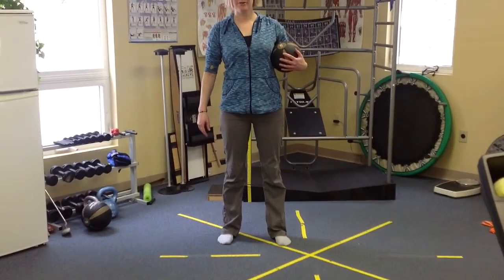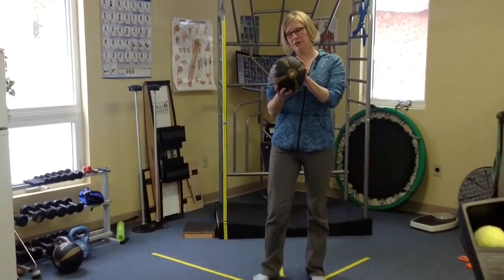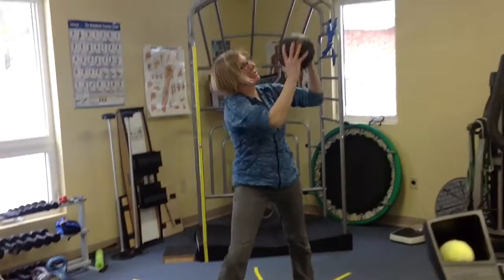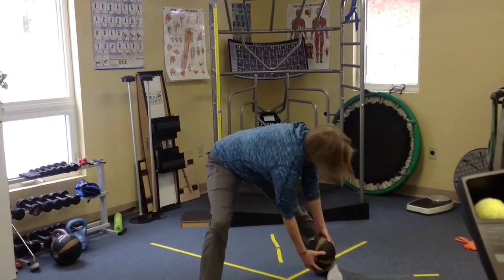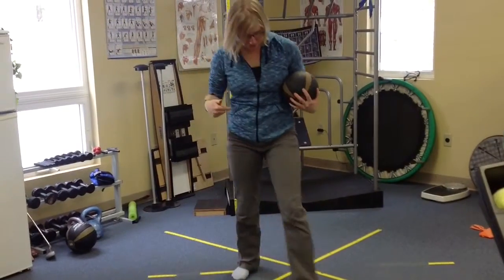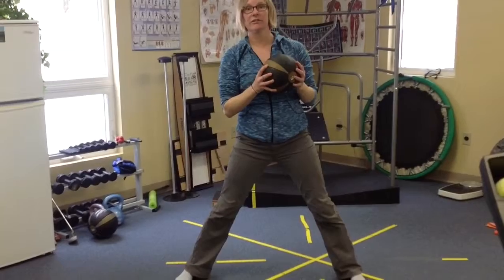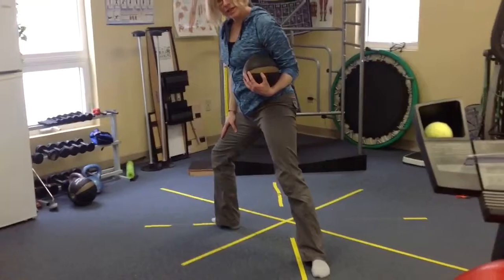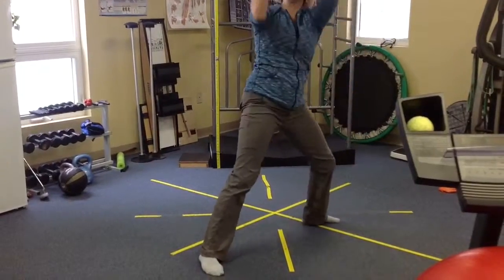Hips and abdominal strength in 3D